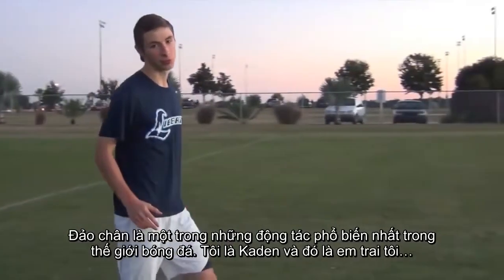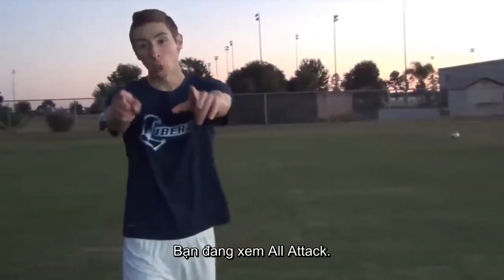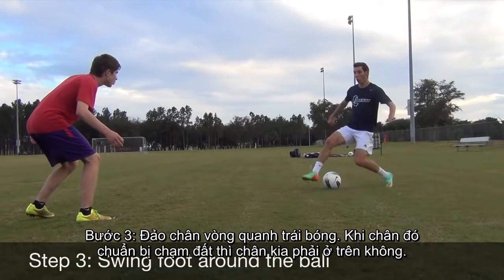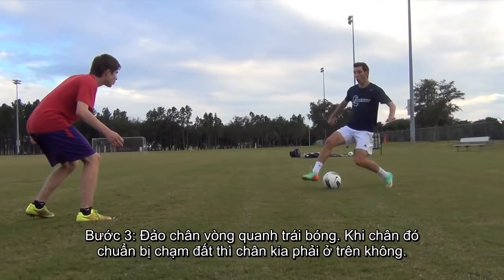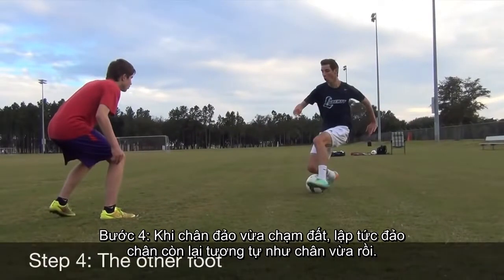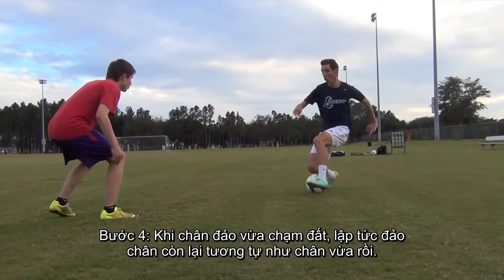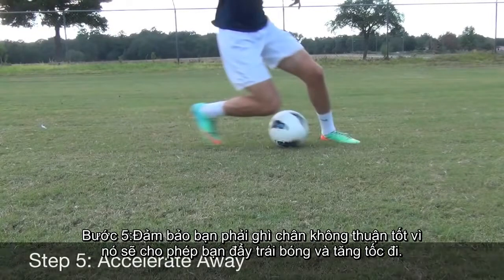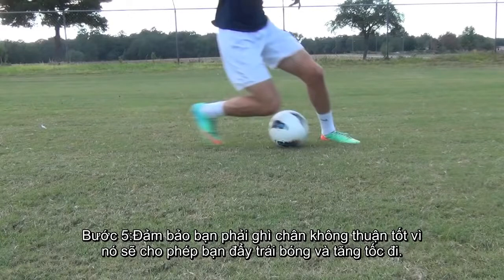Hướng dẫn kỹ thuật đảo chân như Cristiano Ronaldo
Nếu yêu thích kênh của mình thì hãy nhớ ấn đăng ký và ấn chuông để đón xem những video hay mới nhất nhé các bạn: